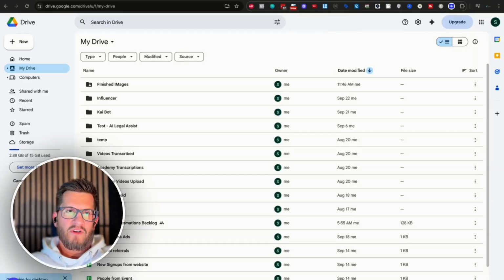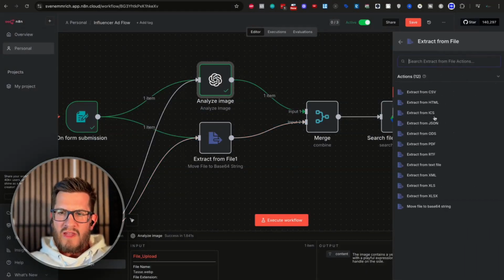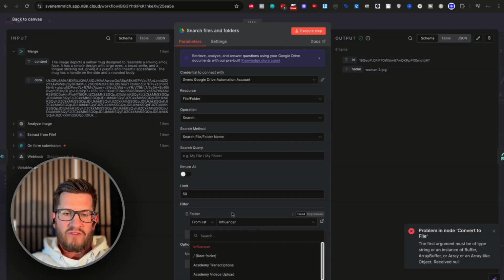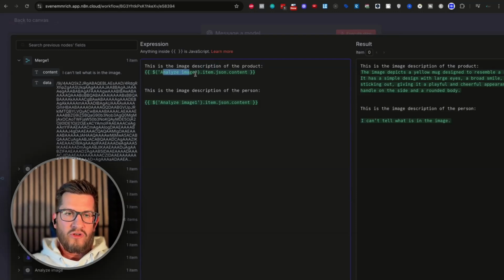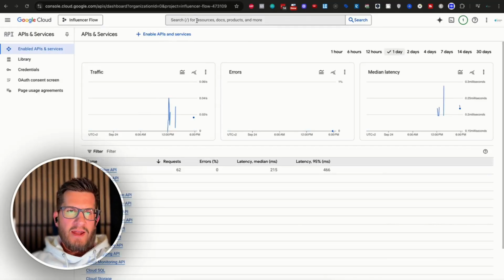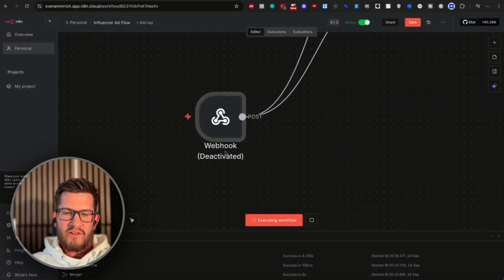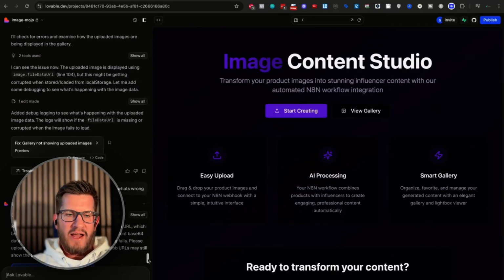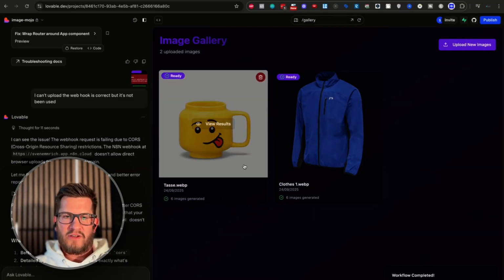Cool Ad Creation Hack Using n8n and Lovable for MAXIMUM Impact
Get the Project JSON by Joining My Free Community and become an AI Transformation Expert

🔧 Welcome to AI Leverage Lab
Helping solopreneurs, freelancers and creators build their own agency, make money and scale faster leveraging AI.
Learn how to automate your workflows, grow your business, and unlock freedom using tools like ChatGPT, Claude, Perplexity, Grok within automization tools like n8n and make.com.

🧠 What you'll find on this channel:
• n8n, Perplexity and Claude tutorials
• Building a business with AI
• Making money online with AI
• Automation with AI tools
• AI for solopreneurs and creators
• Agency workflow optimization
• AI growth strategies that actually work